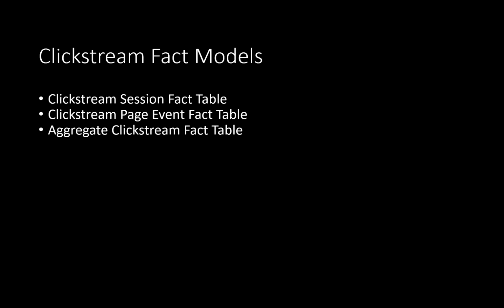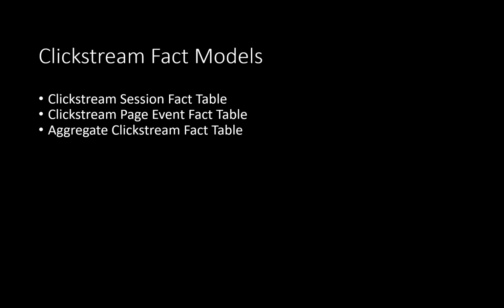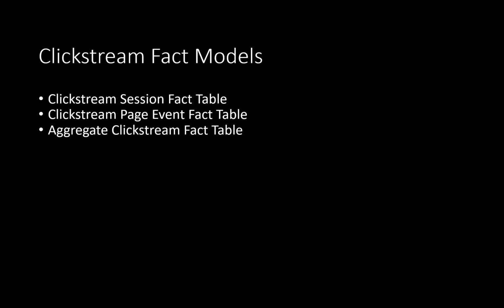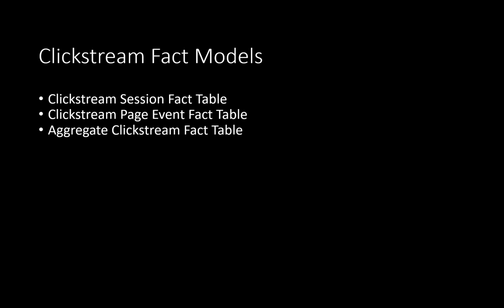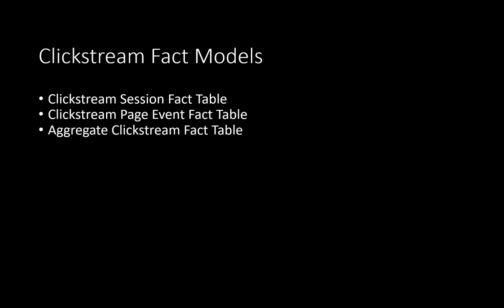PowerPoint Slide Show ElectronicCommerce pptx 2021 03 12 10 25 48